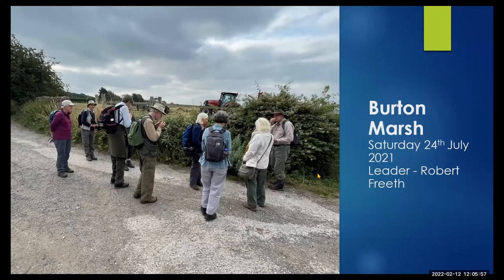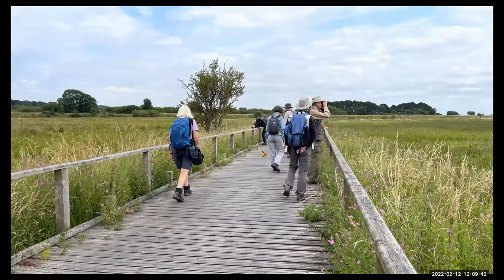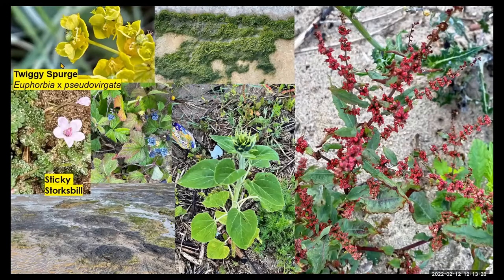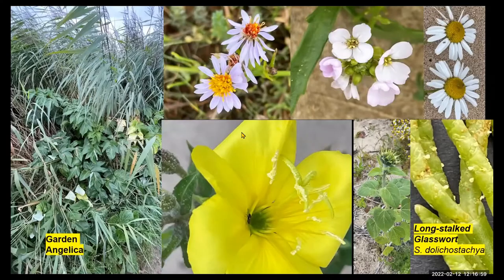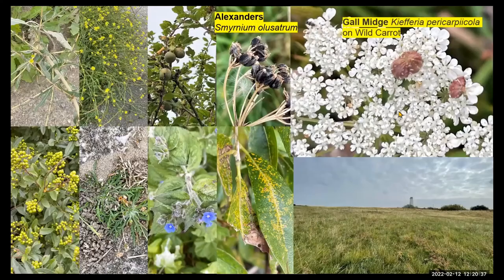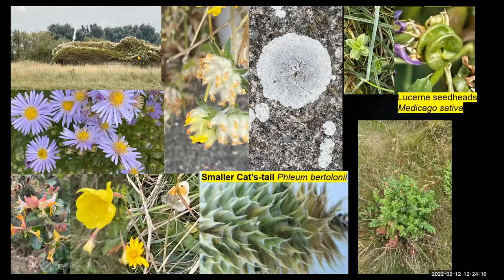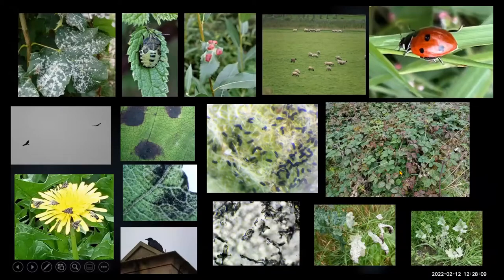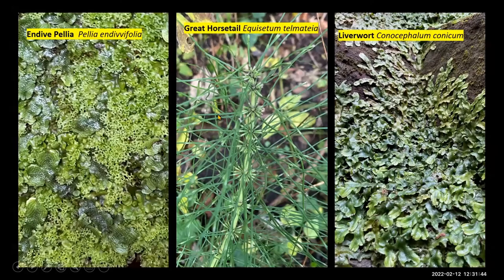Steve Cross AGM talk 12222 on 2021 trips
A review of some of the finds on the Liverpool Botanical Society fields trips in 2021.